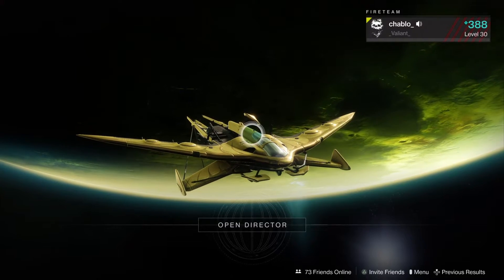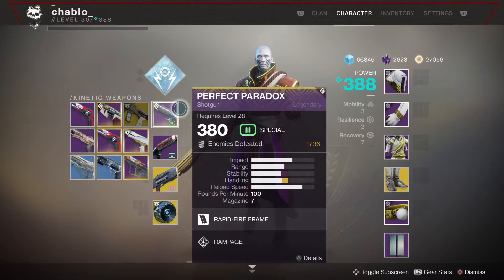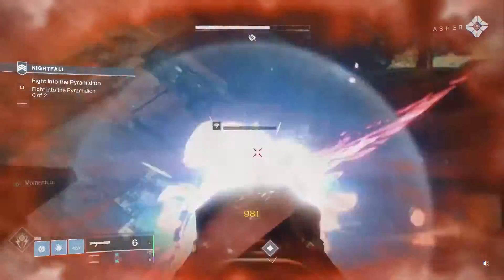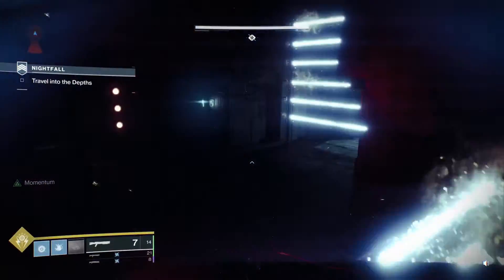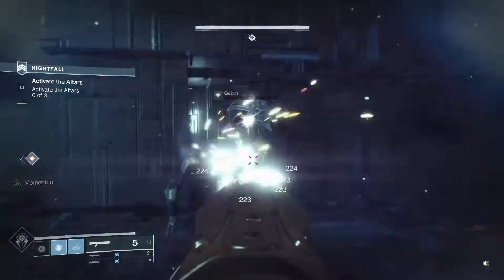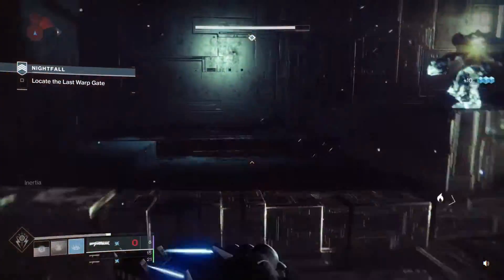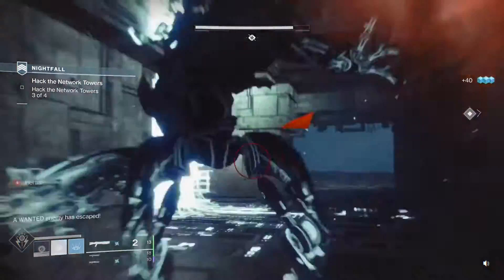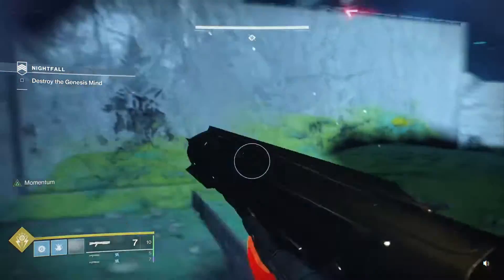TRIPLE Shotgun - Solo Nightfall - The Pyramidion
Run Starts at: 5:20
Weapons / Modifiers and Subclass: 0:10 - 5:19

A video showing how to solo this weeks nightfall The pyramidion. There is more one nightfall available to us this week.

In this solo I opted to test out the new ammo economy by using triple shotgun loadout and surprisingly in PVE you can maintain the ammo as long as you switch weapons a lot and be efficient with bullets.

The 3 shotguns were:

Perfect Paradox Kinetic
Unification vii Special
Legend Of Acrius Power